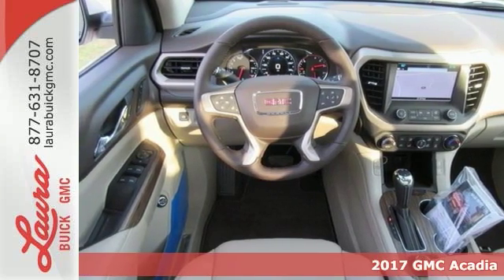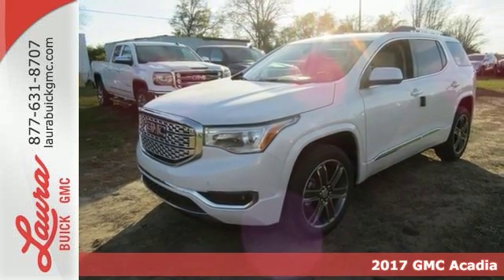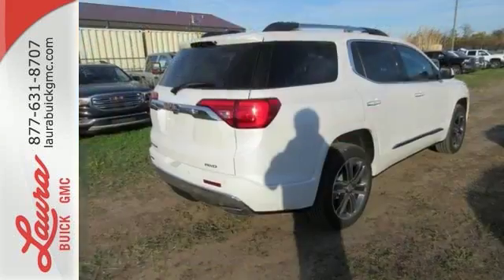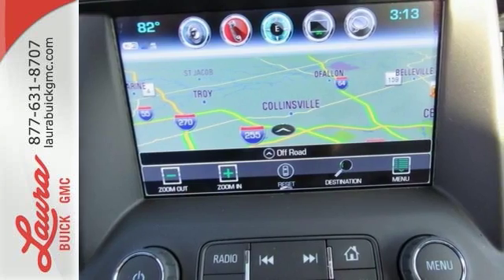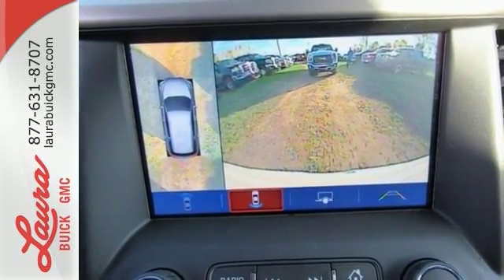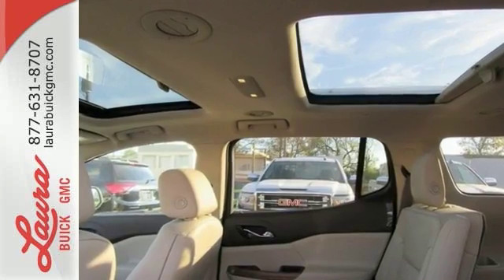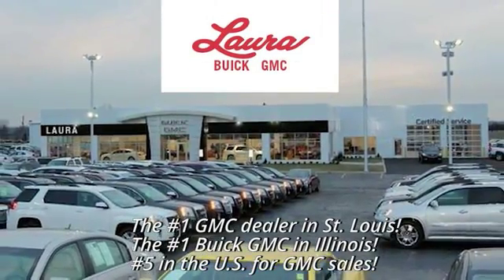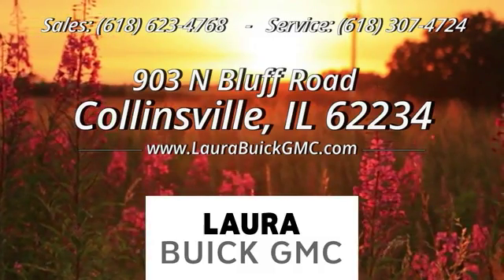2017 GMC Acadia Collinsville IL Saint Louis, IL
Year: 2017
Make: GMC
Model: Acadia
Trim: Denali
Engine: 3.6L V6 SIDI DOHC VVT
Transmission: 6-Speed Automatic
Color: White
Interior: Cocoa/Shale
Stock #: L171440
VIN: 1GKKNXLS7HZ193534
#1 VOLUME GMC DEALER IN ILLINOIS! YOUR PRICE COULD BE EVEN LOWER! PLEASE CALL FOR MORE DETAILS! NO HOOKS, NO GIMMICKS, DO NOT LET OTHER DEALERS TELL YOU OTHERWISE! Price includes Laura's Discount. You pay the price listed plus a $169 documentation fee, applicable tax, title and license less any extra incentives if available and/or applicable. CALL US TO FIND OUT WHY WE ARE THE SECOND LARGEST VOLUME GMC DEALER IN THE COUNTRY OUT OF 2400 GMC DEALERS NATIONWIDE. Please call for more details! Price good through 11/30/2016!

Address:
903 North Bluff Road